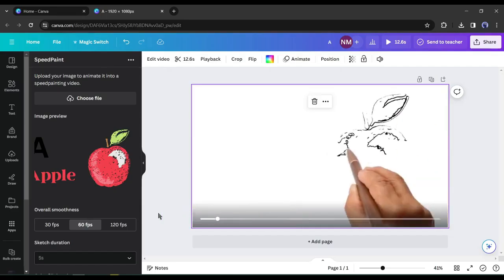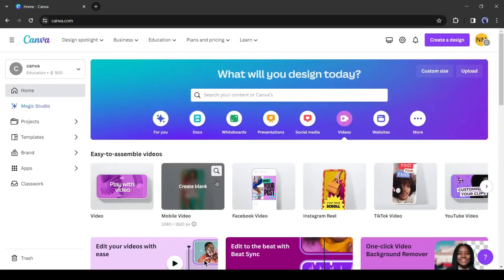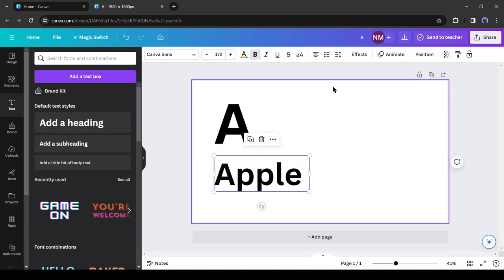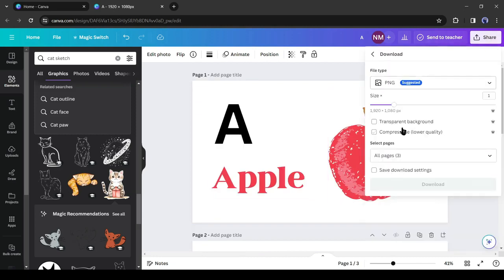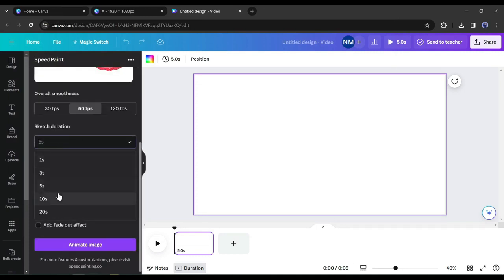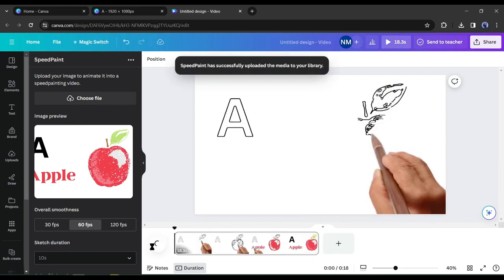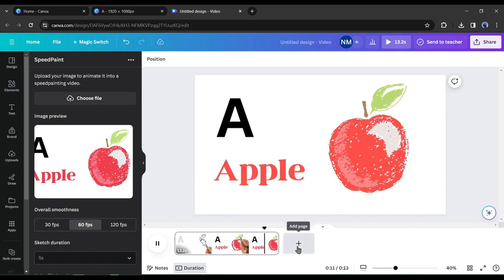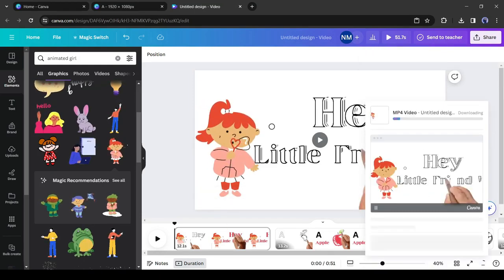Unlock the Secrets: Create Whiteboard Animation Free with Canva AI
Are you looking to create whiteboard animations for free? Learn the secrets of using Canva AI to make professional and engaging videos in no time! Watch this tutorial now and unlock the power of Canva for your next project.
Ready to create stunning whiteboard animations without breaking the bank? In this video, we'll show you how to use Canva AI to easily design and animate your own whiteboard videos for free. Say goodbye to expensive software and hello to professional-looking videos! Unlock the secrets of whiteboard animation with Canva AI today.Discover the secret to creating professional-looking whiteboard animations for free with Canva AI. No design skills needed! In this video, we'll show you how to use Canva's AI-powered software to easily create engaging whiteboard animations for your business or personal projects. Say goodbye to expensive software and hello to beautiful and effective animations in no time!Unlock the Secrets: Create Whiteboard Animation Free with Canva AI